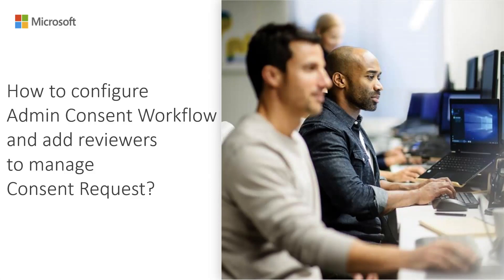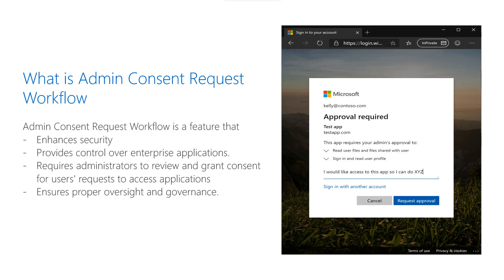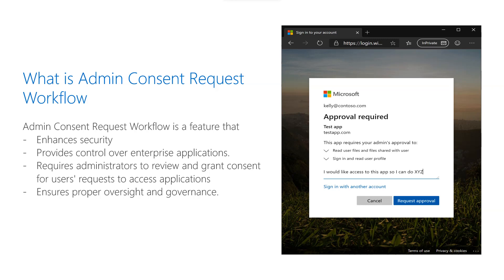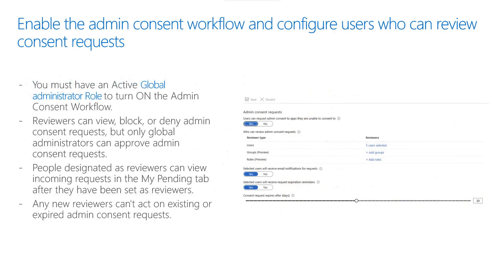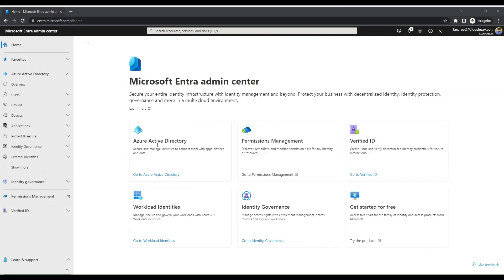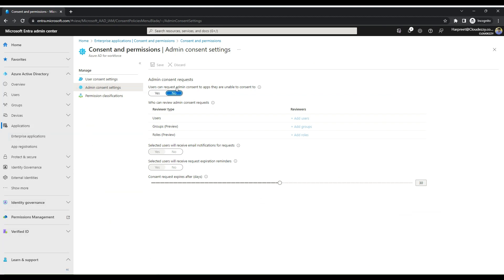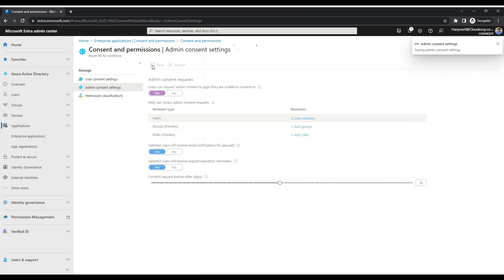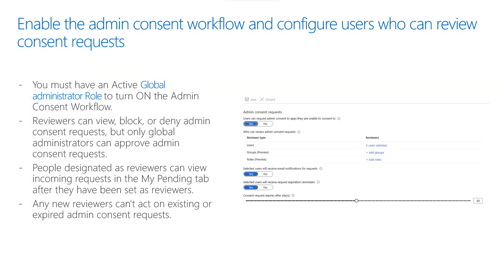Overview of admin consent workflow in Microsoft Entra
Learn how to enhance security in Microsoft Entra with the Admin Consent Workflow! In this video tutorial, you will learn how to enable the workflow, assign roles, and configure reviewers easily. Follow along with our step-by-step tutorial and take full control of your enterprise apps.